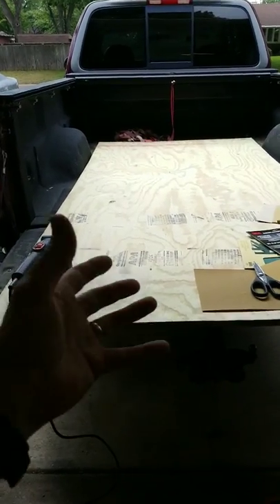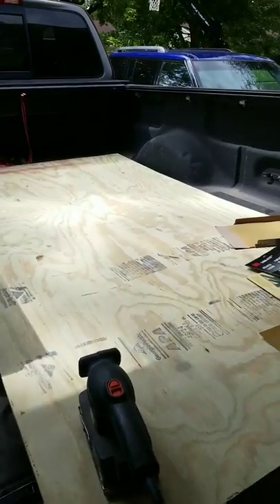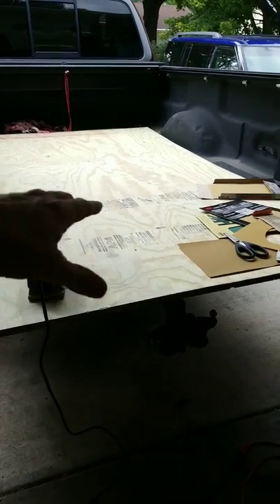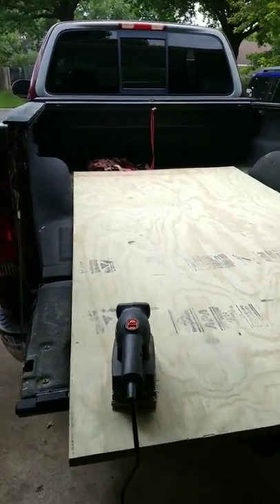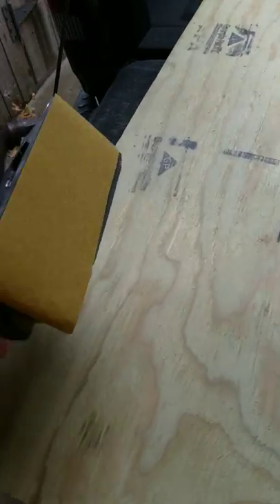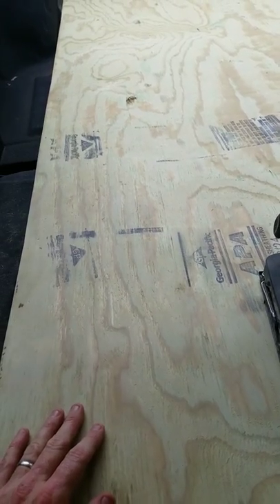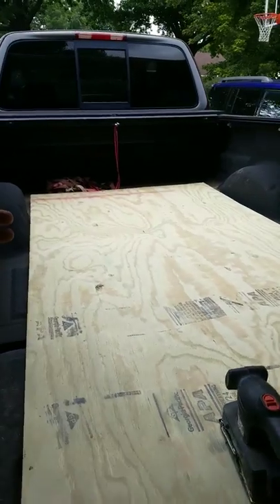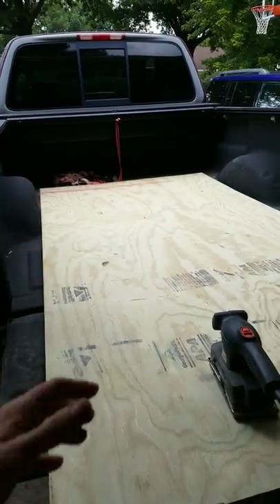Large Christmas Props: Sanding the photo prop with face cut outs.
This is the second video in our series on making a Christmas photo prop with face cut-outs.  Learn how to make your own large Christmas photo cut-out in our photo prop video series.  Watch as we get closer to finishing painting Santa, the elves, and the scenery.

If you are a fan of Christmas light shows you can help support us on Patreon This will get you early access to videos, access to videos that we do not publish on YouTube, and you will receive Christmas on Crestline merchandise!!!

Are you bilingual? If you'd like to help out the show and add subtitles to this video in a language other than English?